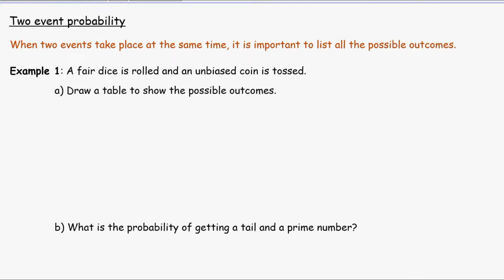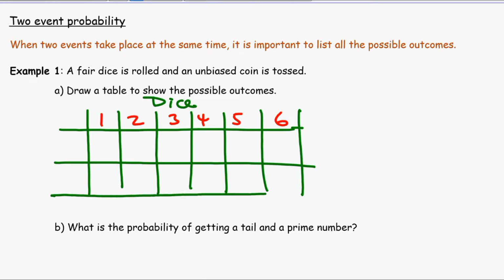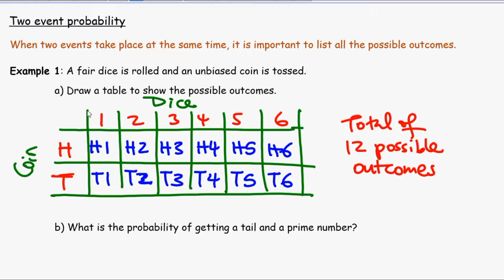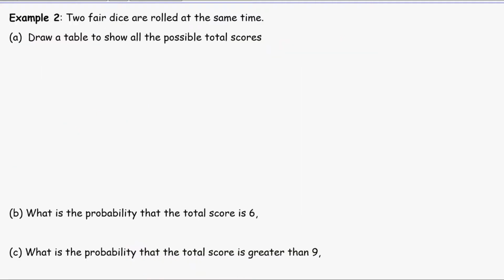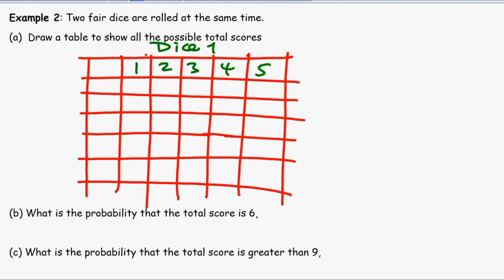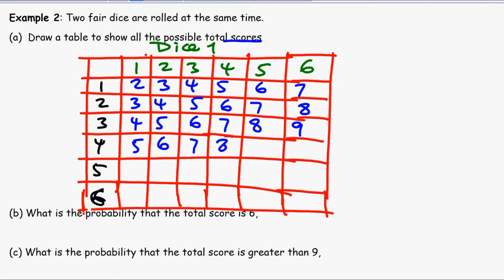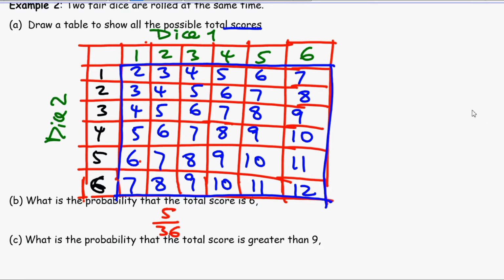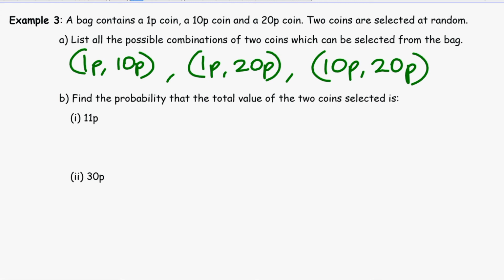Two event probability